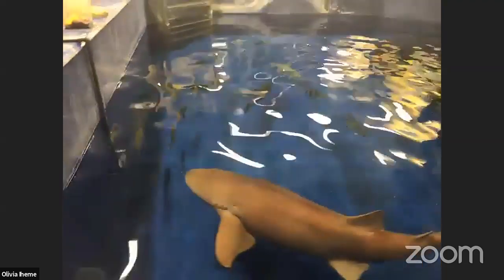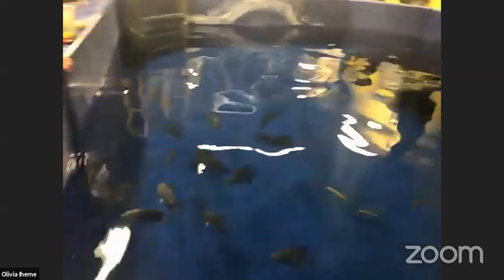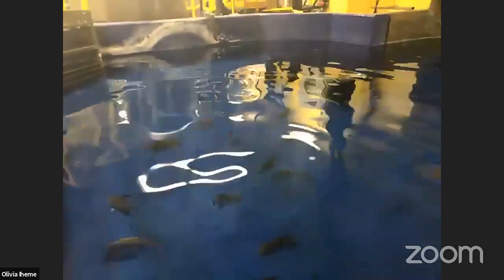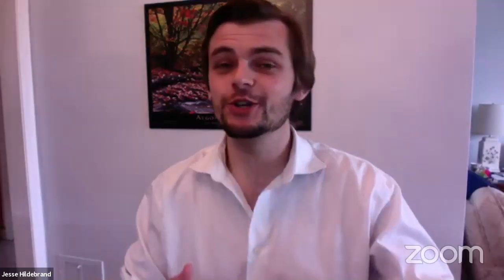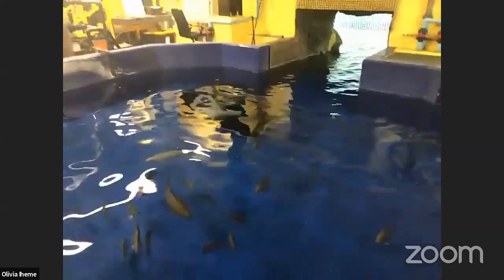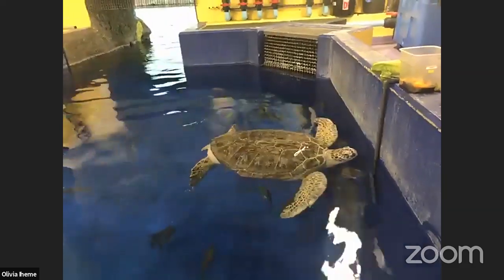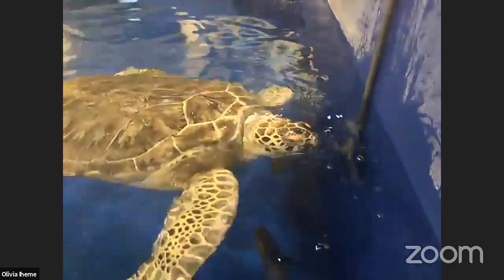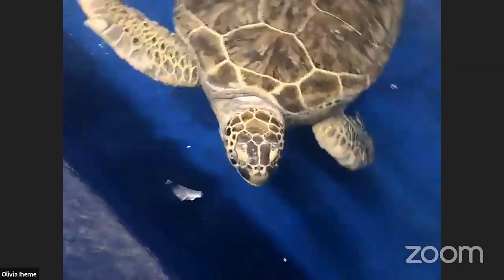Live At Ripley's Aquarium of Canada | Sea Turtle Feeding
Join Ripley’s Aquarium of Canada for a live green sea turtle feeding. Wondering what sea turtles eat? How often they are fed? Be “turtle-ly” amazed as you learn all about turtle care from our Aquarium staff.